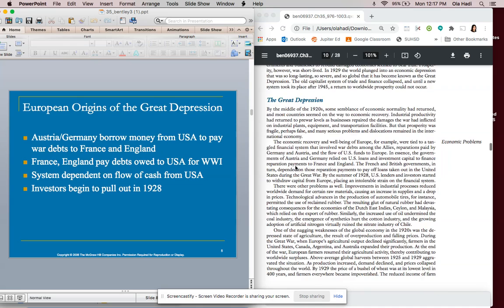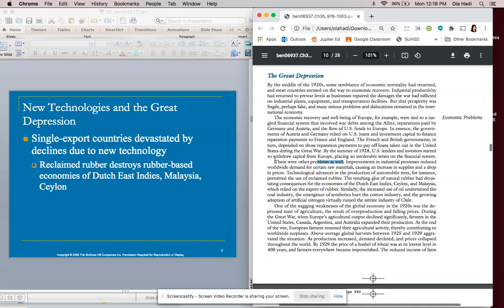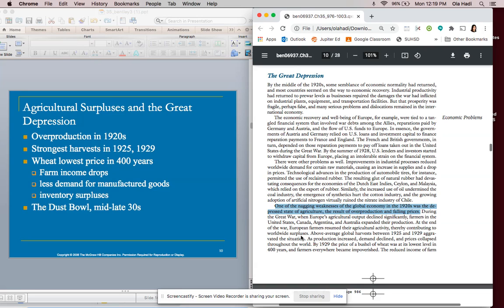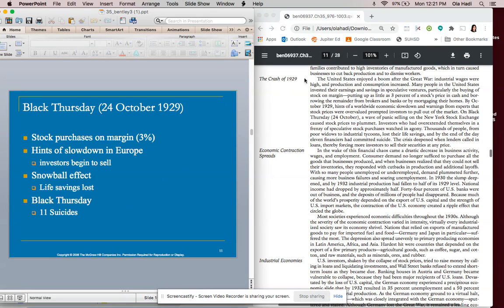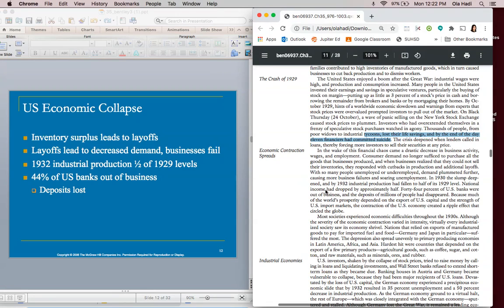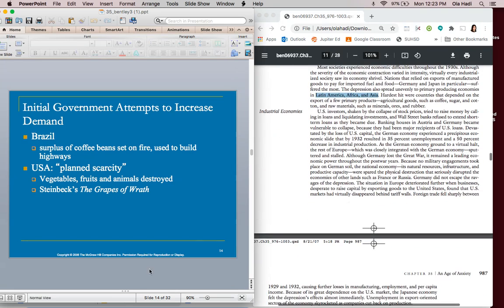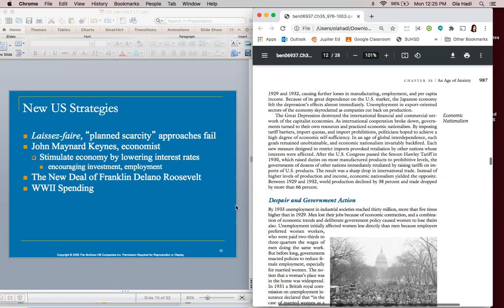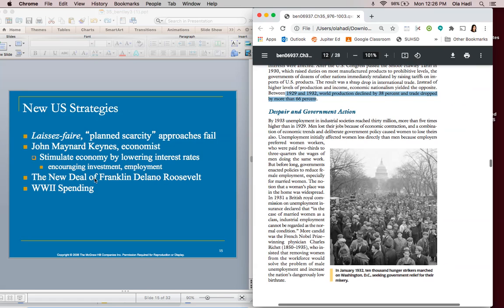The Great Depression